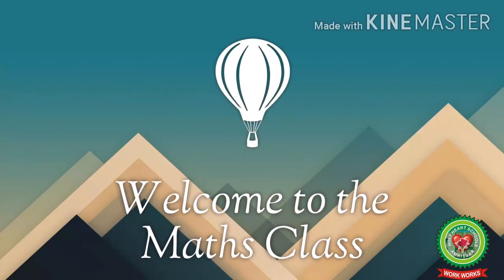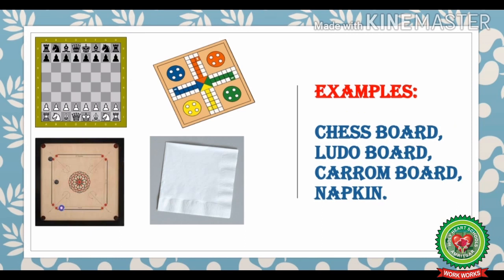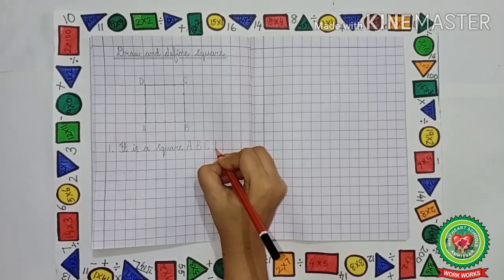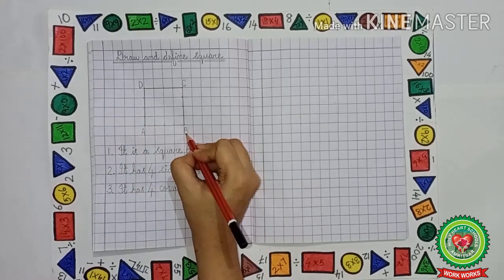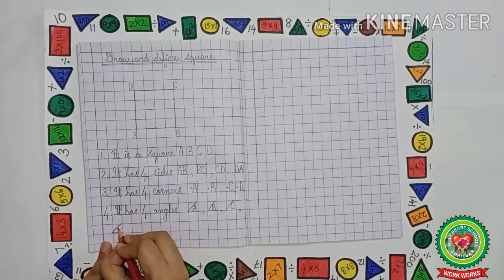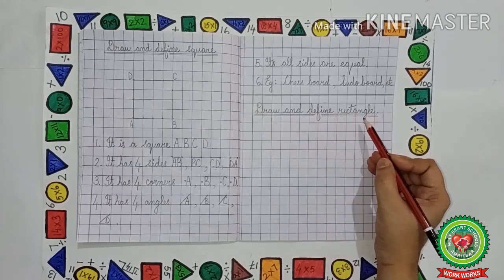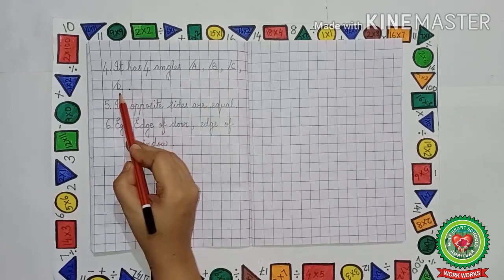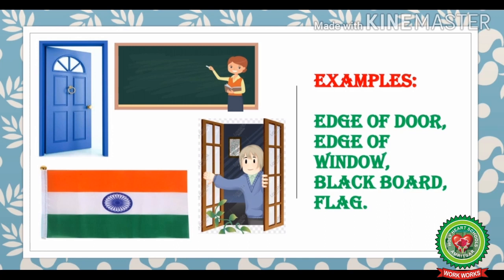Square & Rectangle|Class 3|Maths|Holy Heart Schools|9 July 2020